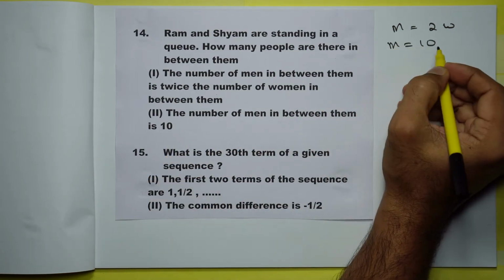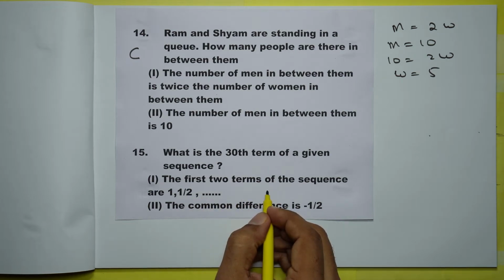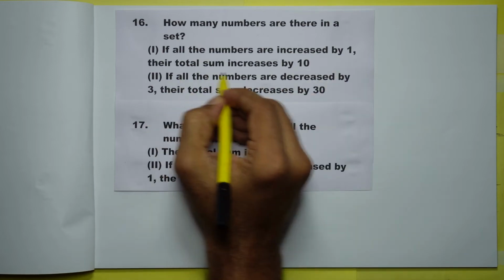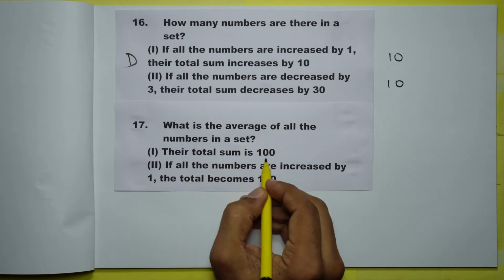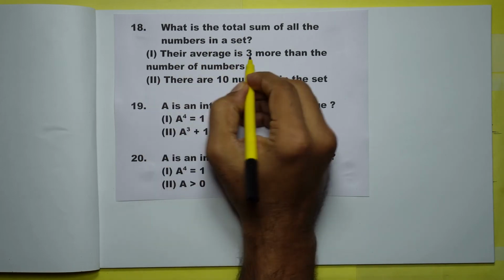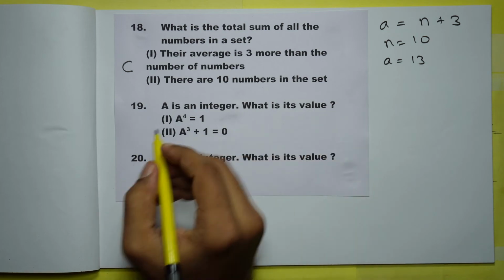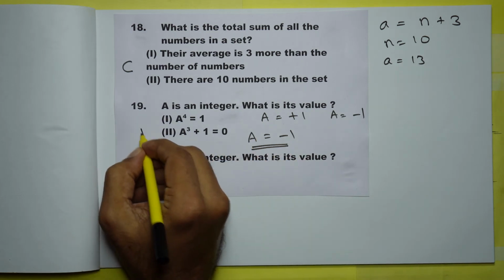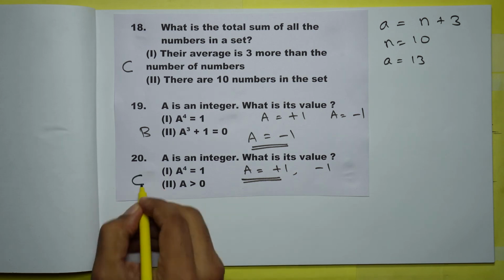Data Sufficiency: 14 to 20